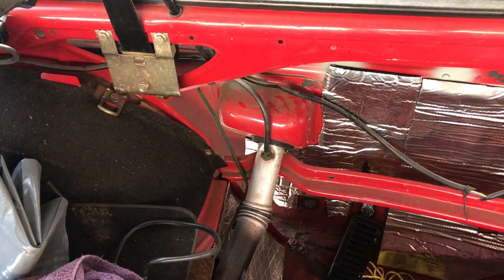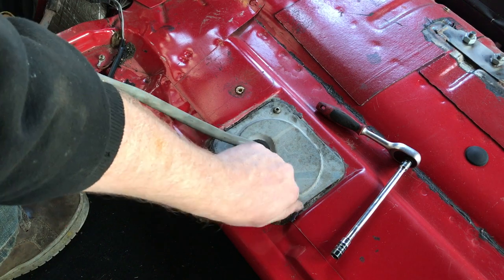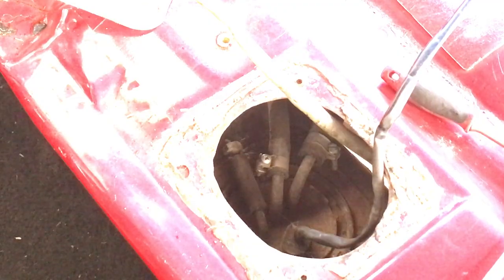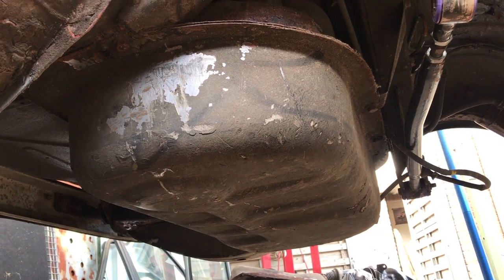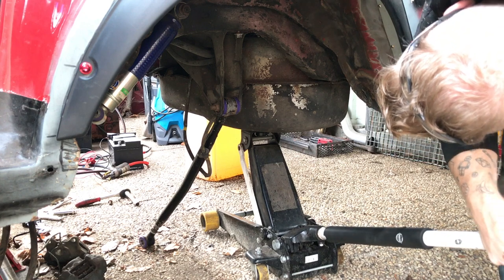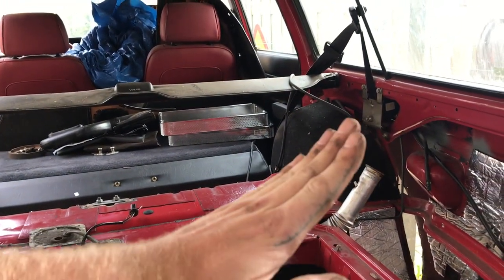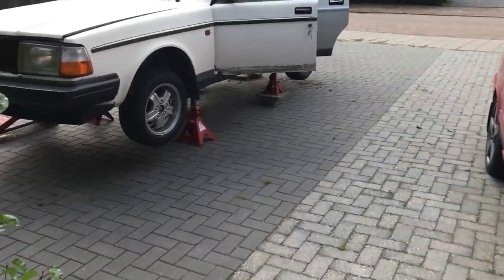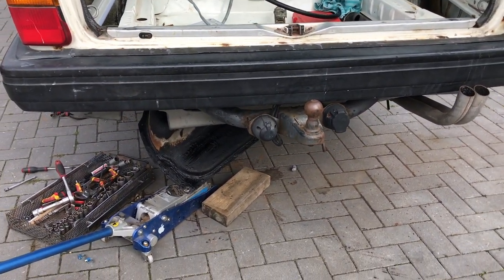Volvo 240 (wagon) Fuel Tank Replacement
In this video I show you how to remove the fuel tank of a 1990 Volvo 240. The fuel tank itself should be the same for all the years, but maybe some minor differences in the connecting hoses and wires.

This video also shows how to remove the rubber surround of the filler neck ánd how to remove the tank without having to remove the filler neck.